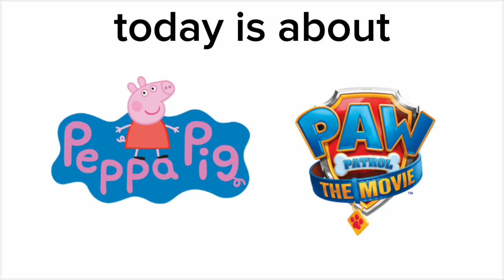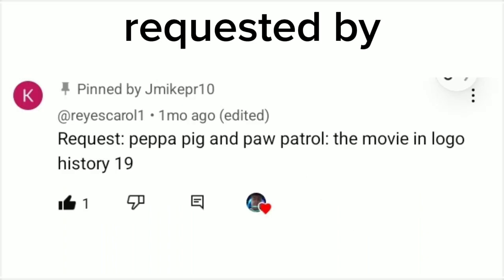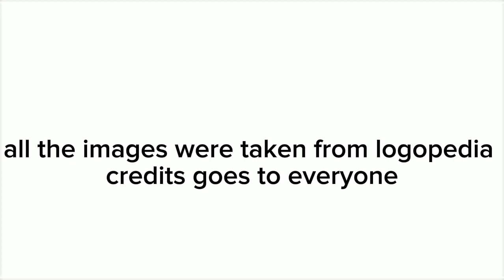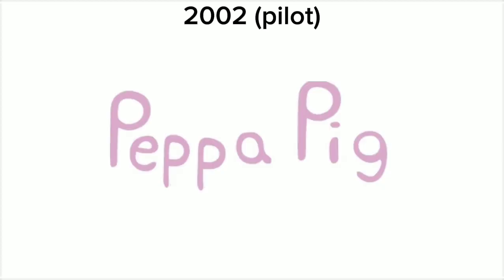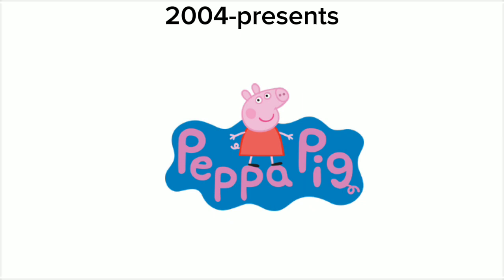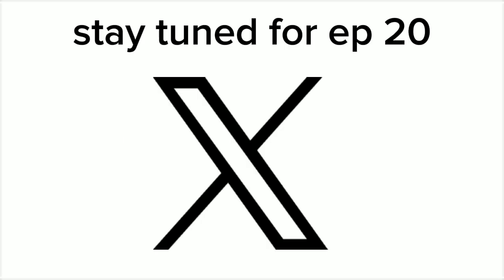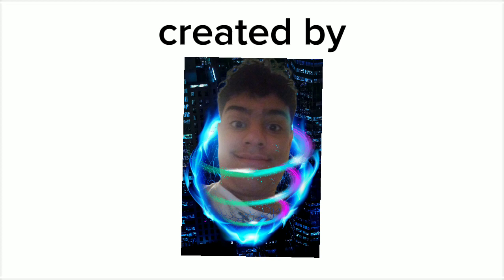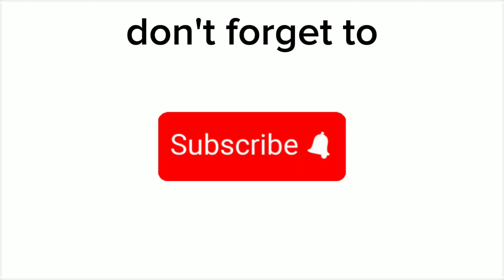logo history #19 peppa pig, and paw patrol the movie. (requested by kiki_love)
and logo history is back!